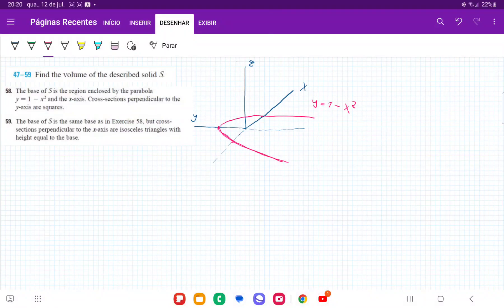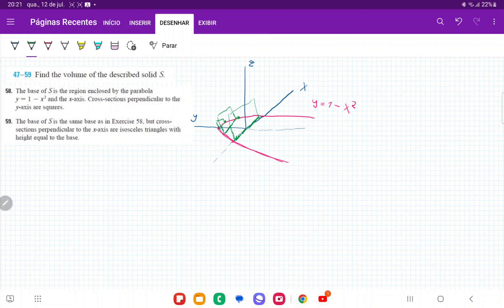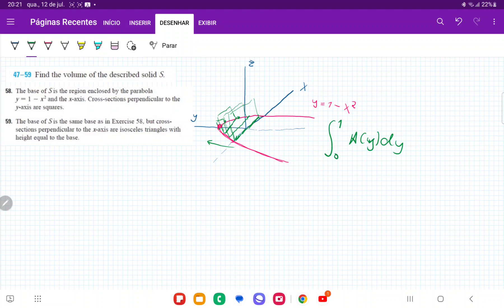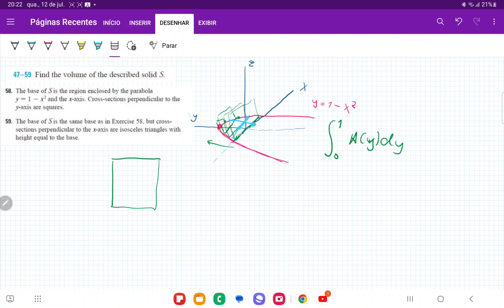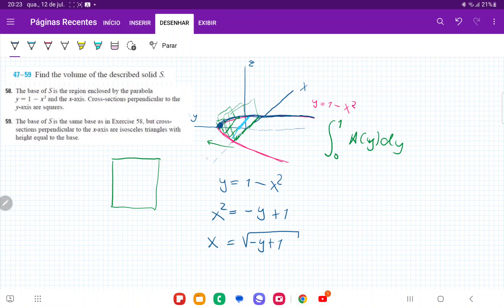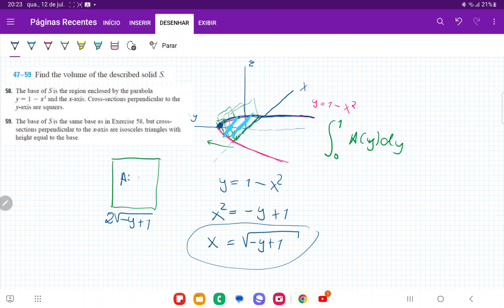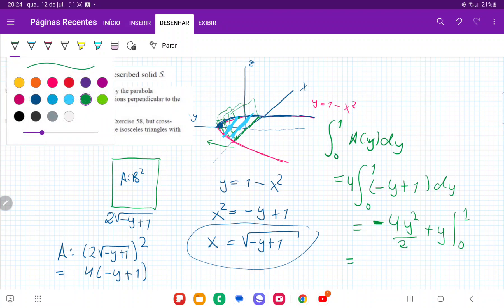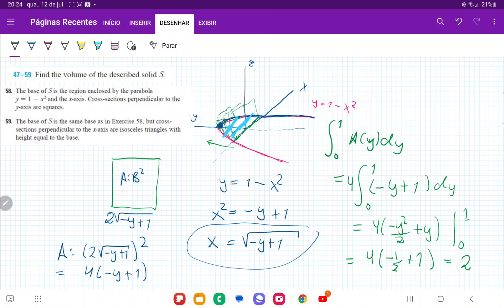6.2.58 Find the volume of the described solid. The base is the region enclosed by parabola y = 1-x^2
Find the volume of the described solid. The base of S is the region enclosed by the parabola y = 1 - x^2 and the x-axis. Cross-sections perpendicular to the y-axis are squares.